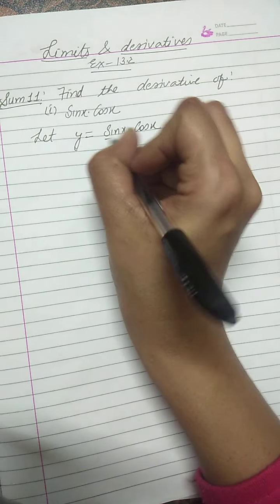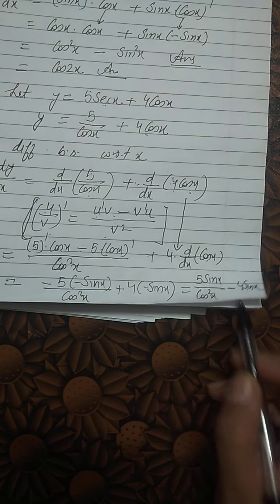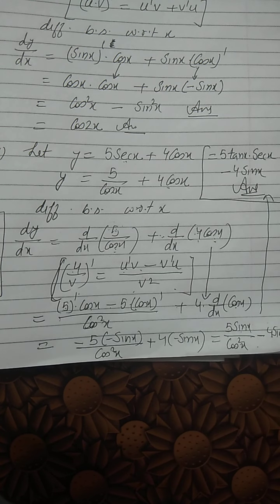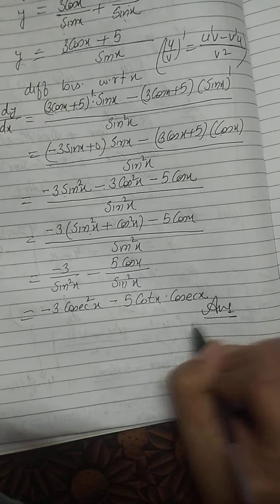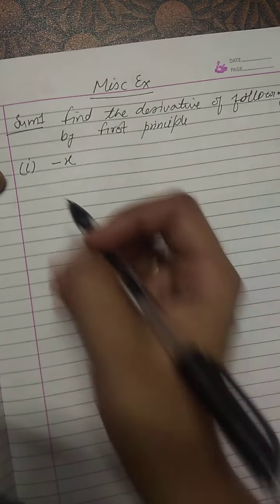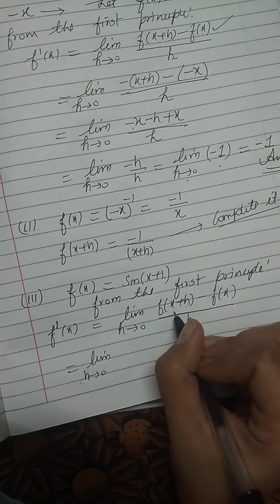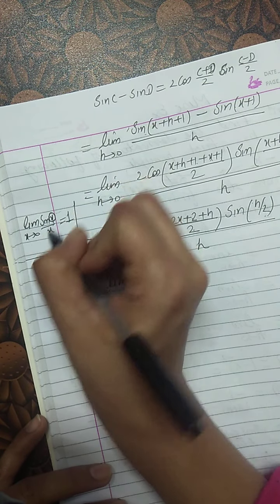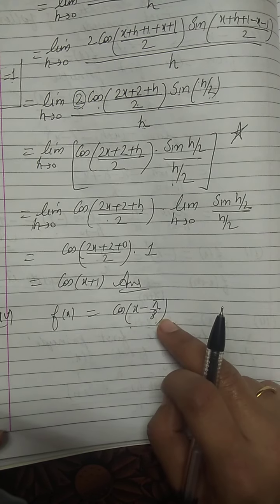Limits and derivatives exercise 13.2 last part